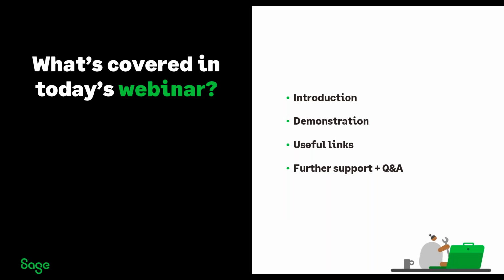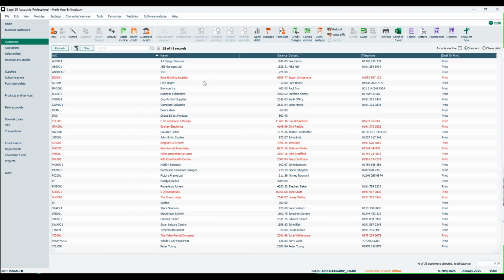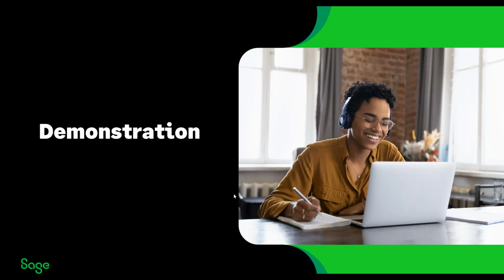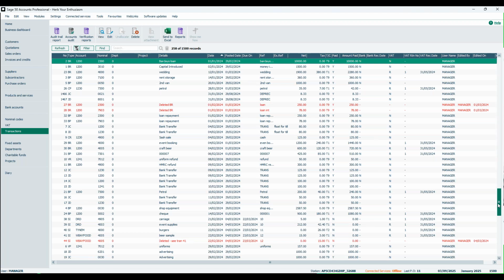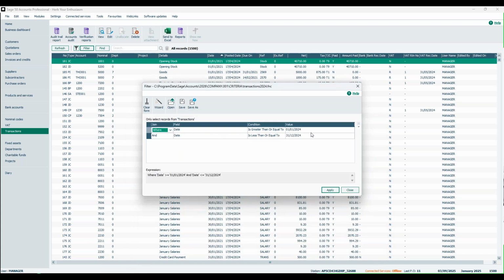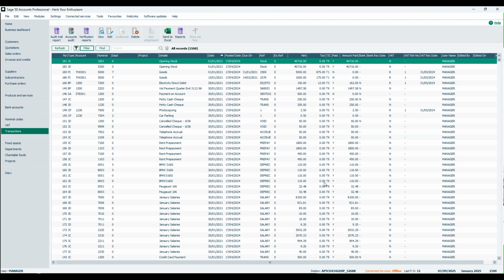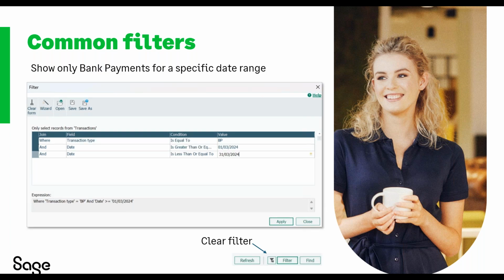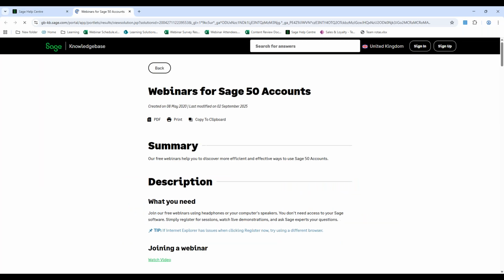Sage 50 Accounts (UK) - Streamline your ledgers with filters